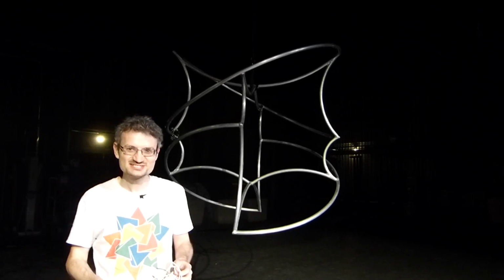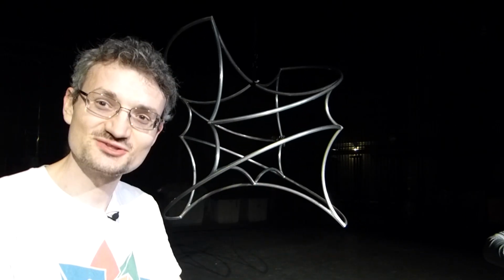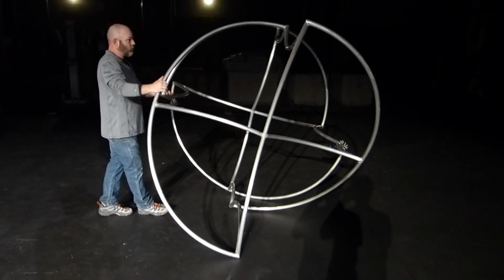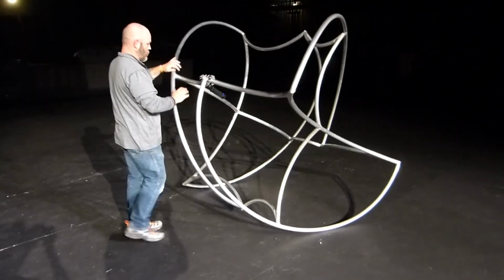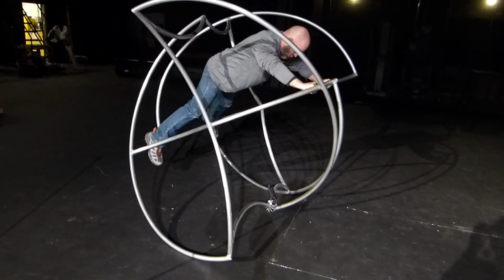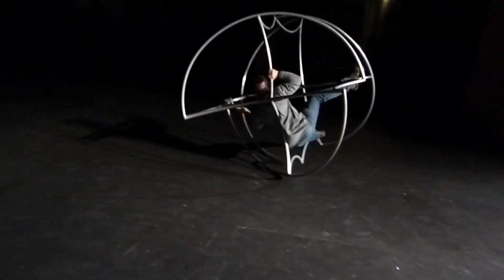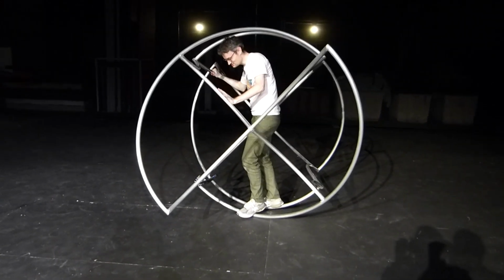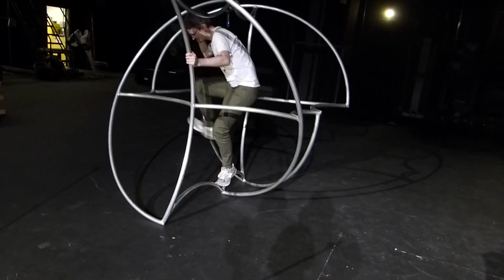Tao-Line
Circus apparatus developed with Lee Brasuell, inspired by a conversation with Marco Paoletti. Spherical version of this video